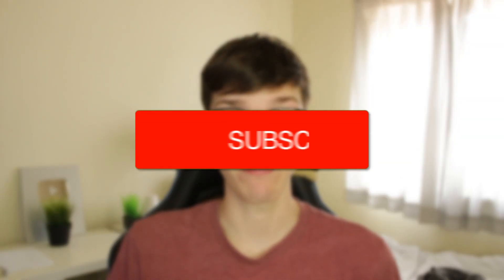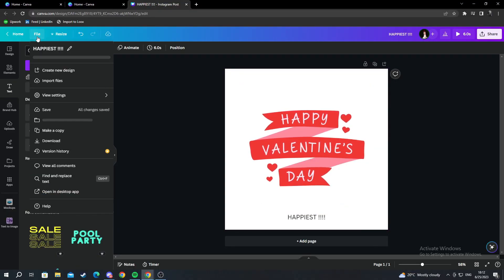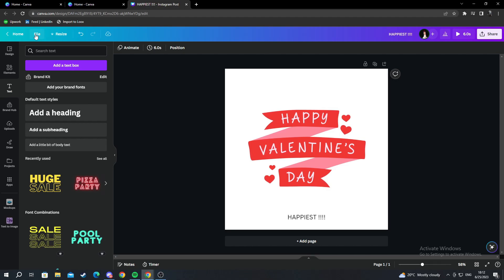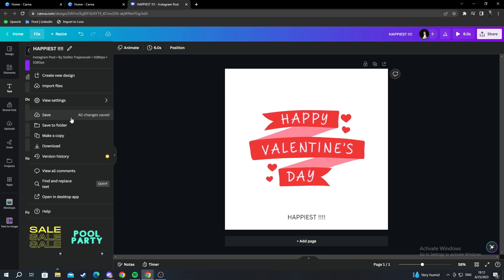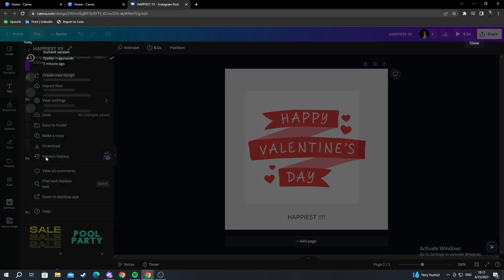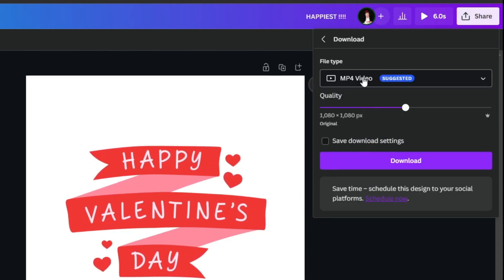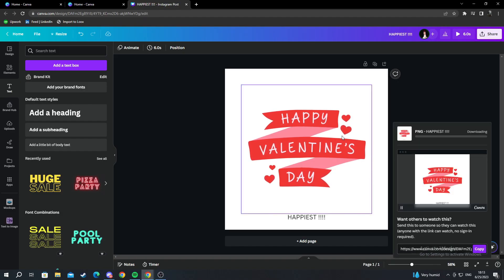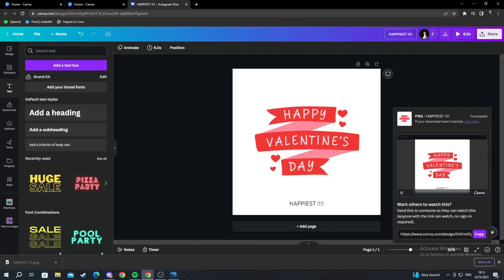How To Save Project In Canva - Full Guide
I show you how to save project in canva in this video.

GuideRealm